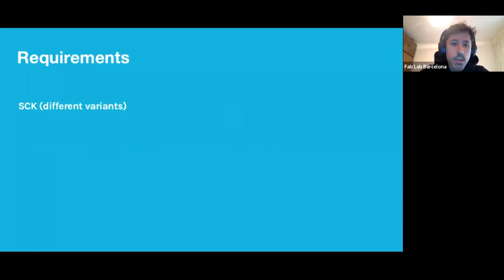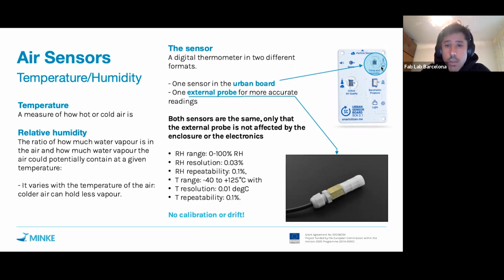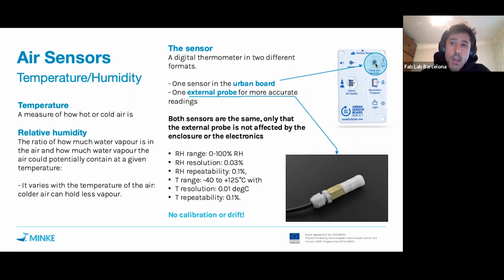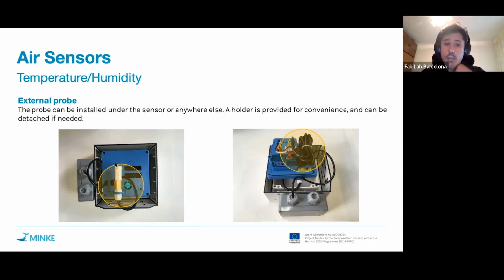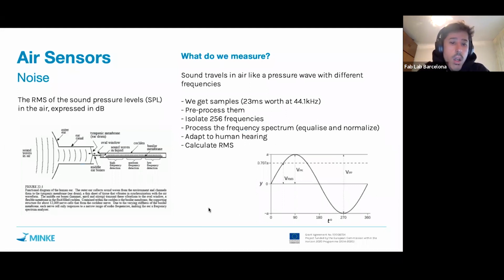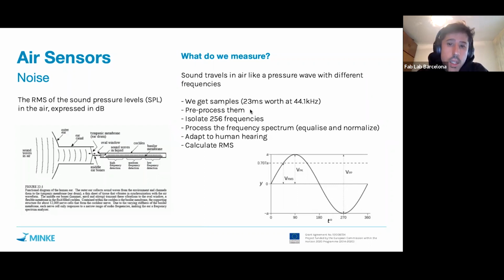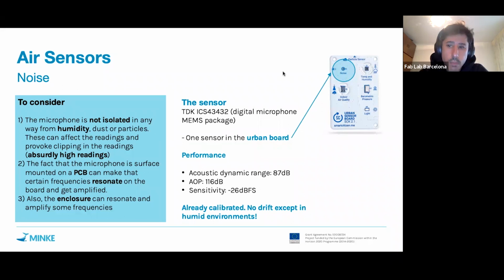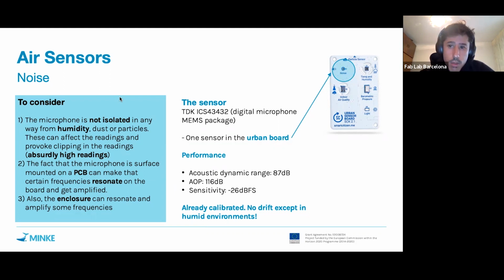Smart Citizen Webinar - 4.1 Air sensors (Part 1)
In this webinar we learn will talk about air quality sensors!